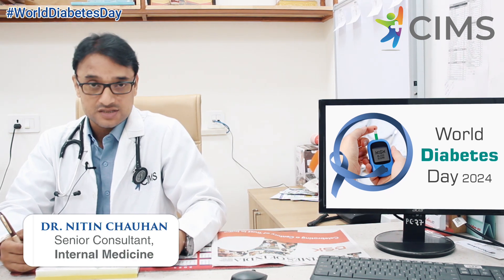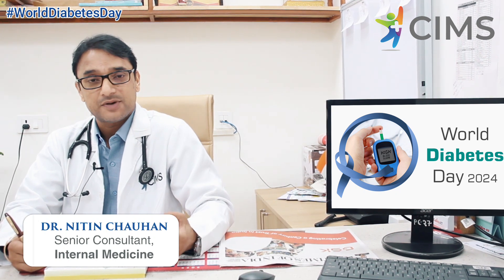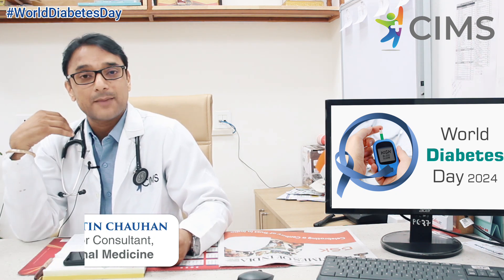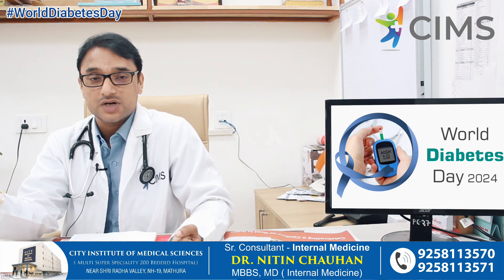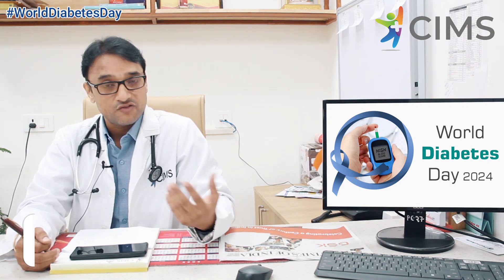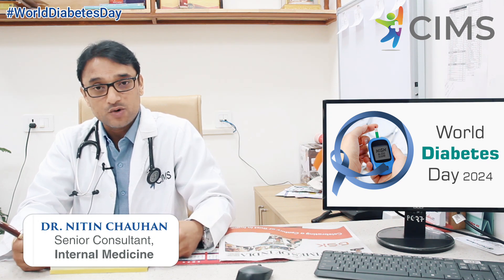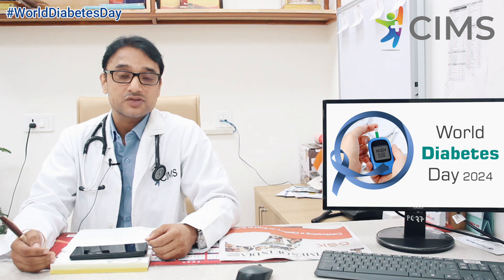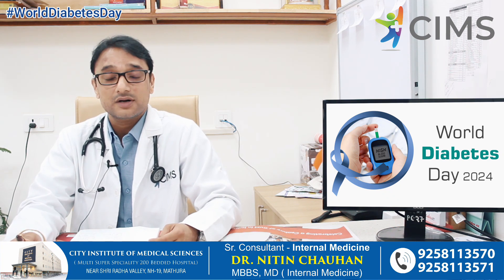World Diabetes Day | Dr. Nitin Chauhan, Internal Medicine | Diabetologist | CIMS Hospital, Mathura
विश्व डायबिटीज दिवस के अवसर पर CIMS Hospital के इंटरनल मेडिसिन विभाग के वरिष्ठ सलाहकार डॉ. नितिन चौहान ने डायबिटीज के बारे में विशेष जानकारी साझा की।